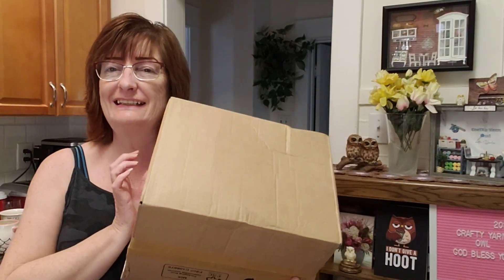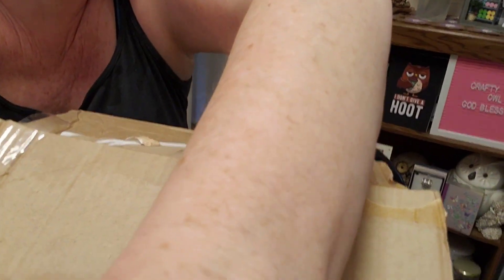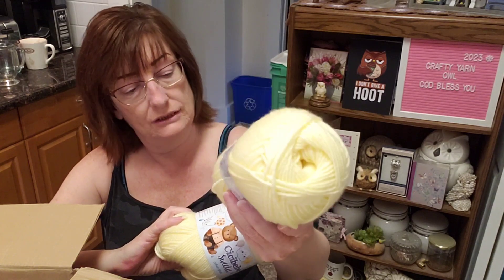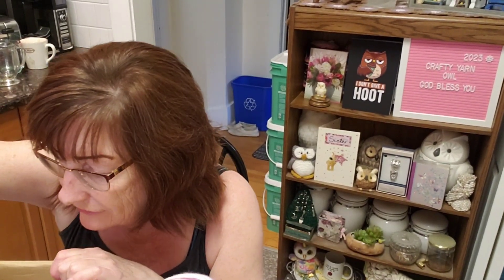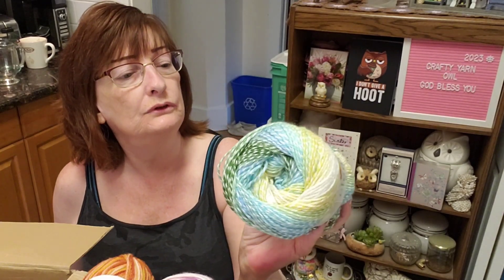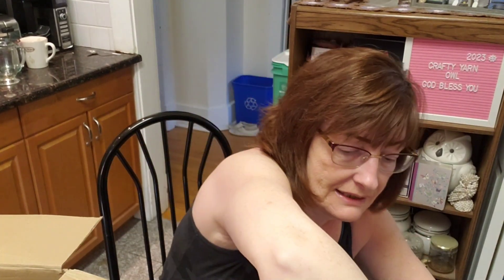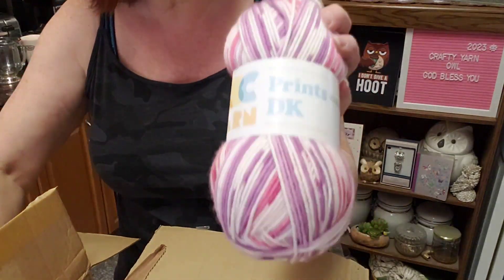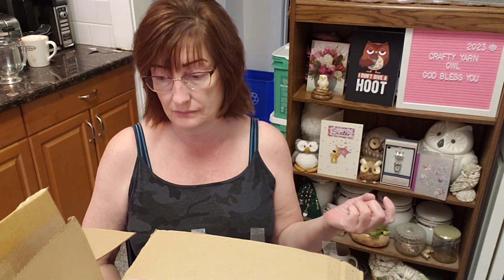2 Mystery Yarn Unboxings from The Knitting Network UK | Price Breakdown! Was it Worth it?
I've ordered yarn from @TheKnittingNetworklocated in the UK before, but this is the first time I've ordered Mystery Yarn Boxes from them!

What yarn was in the boxes? Did the 2 boxes contain the same kind of yarn? Let's find out together!

It appears they don't have Mystery Boxes in stock all the time, but here's their website if you'd like to sign up for their emails so you can be in the know when they have some available.

Mentions:
Check it out, Crystal @BAGODAYCROCHET

NEW!

Darl05off

crafty.yarn.owl

Darla Hunter
Winnipeg, MB.
R3G 3R3
Canada